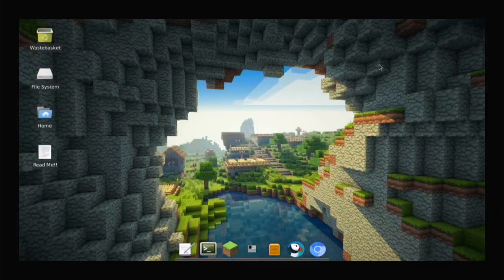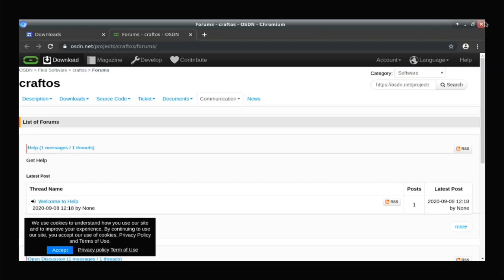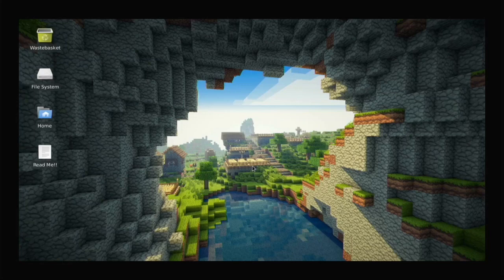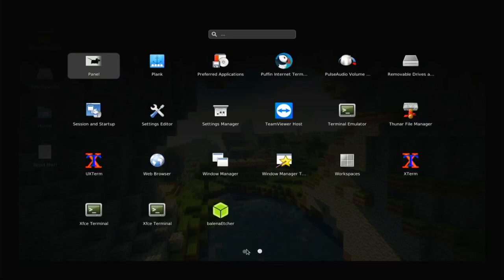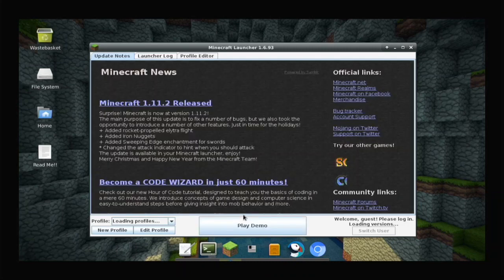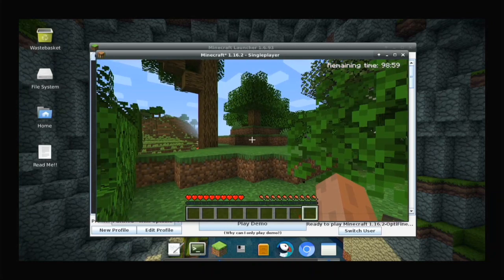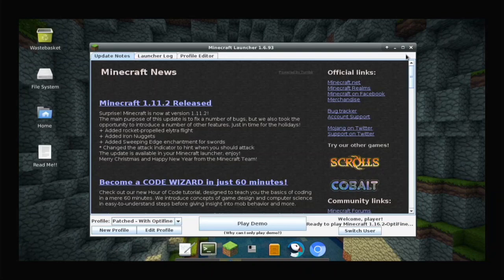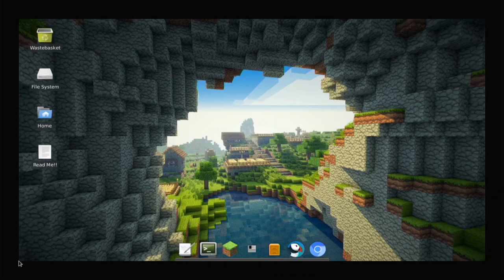CraftOS, a Minecraft Themed OS for the Pi4!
In this video I take a look at a OS for the Pi4 called CraftOS. It's based on 32 bit Raspberry Pi OS XFCE. This is made by NoxxTech and he's done an amazing job! Definitely check out his channel and webiste! So minecraft and other software is preinstalled so playing minecraft is great! He's also tweaked with settings to make minecraft run better on the Pi4!

Username--pi
Password-- CraftPiOS

This server is about coding and the Pi. So if your interested you should join it.

This is the server that is mainly about ApplePiOS and other Pi related stuff!